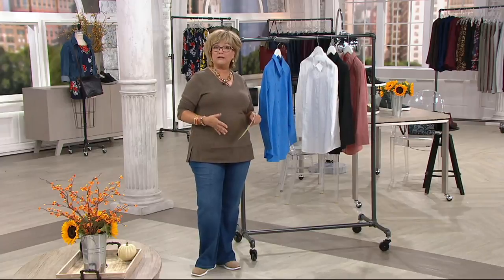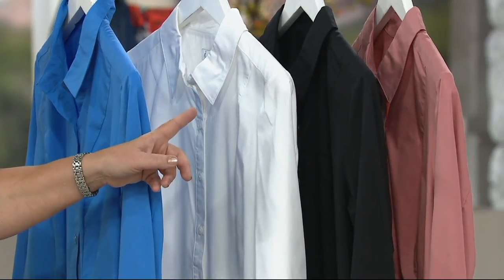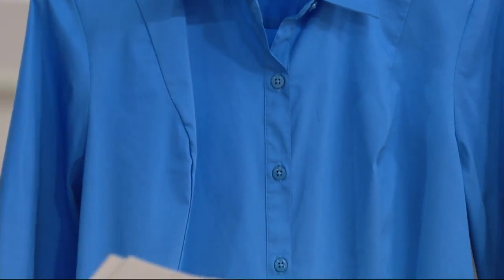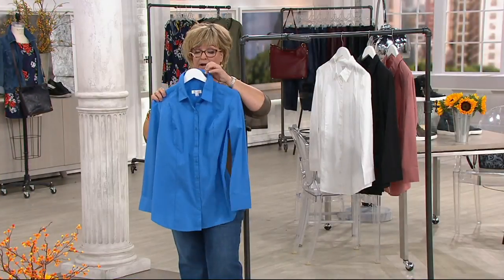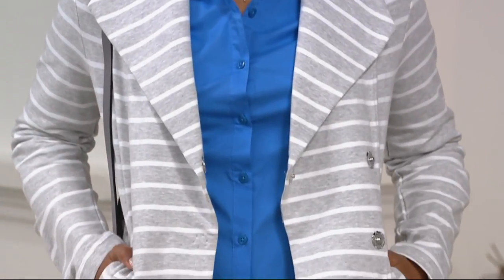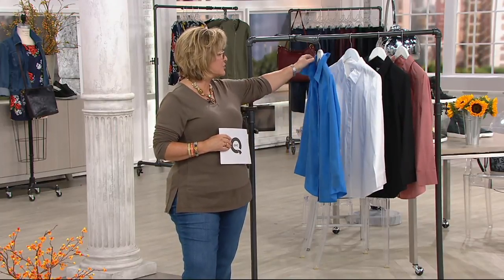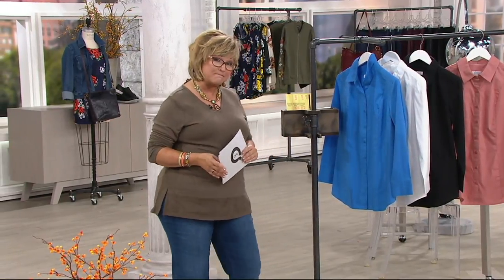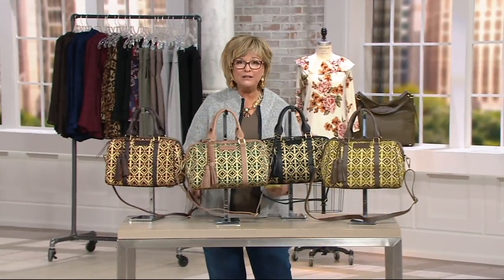Denim & Co. Solid Button Front Shirt on QVC